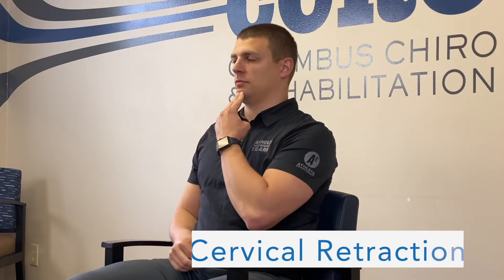Home Exercise: Cervical Retraction